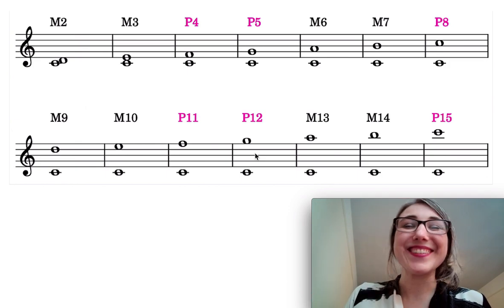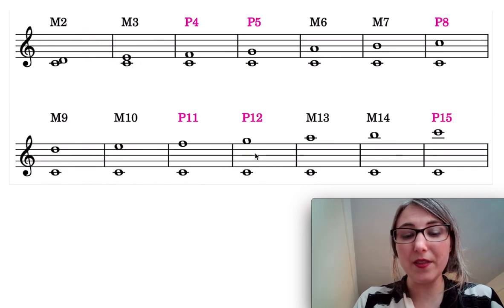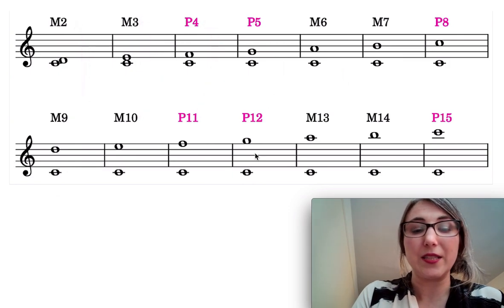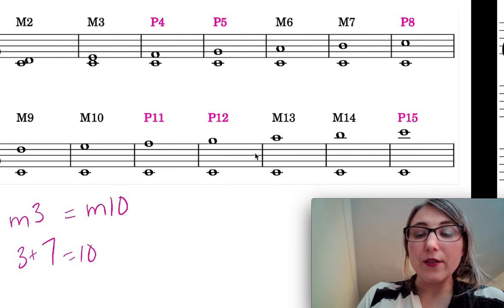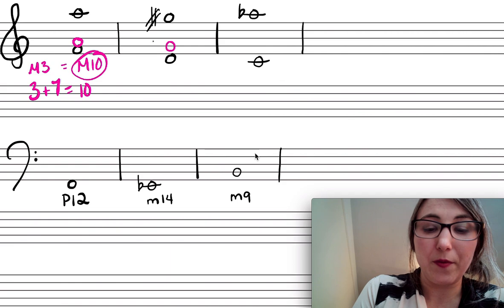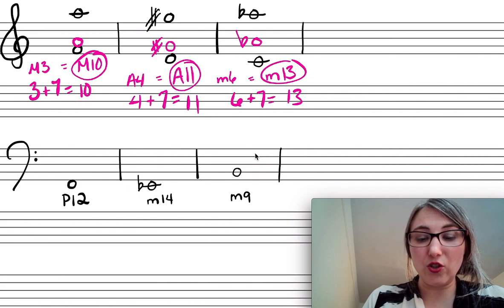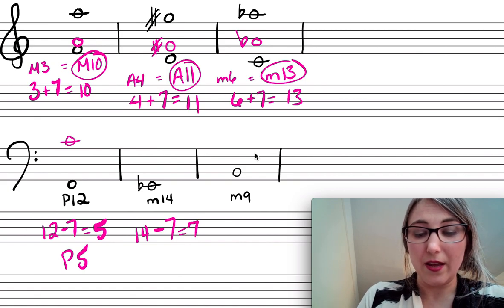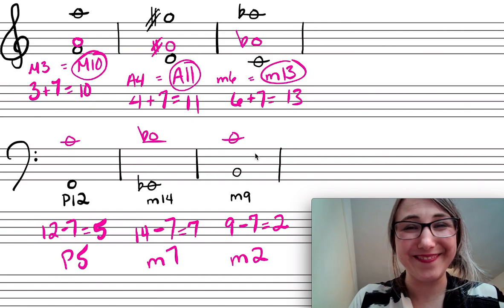Music Theory How-To: Compound Intervals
How to build and identify compound intervals.